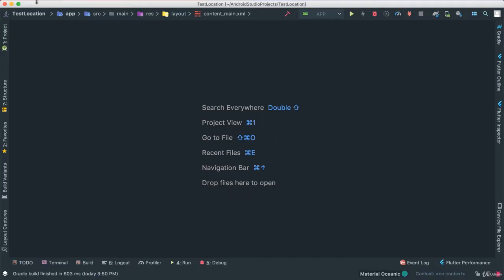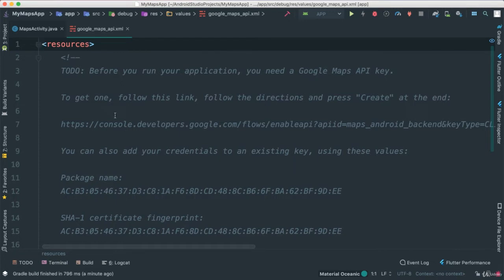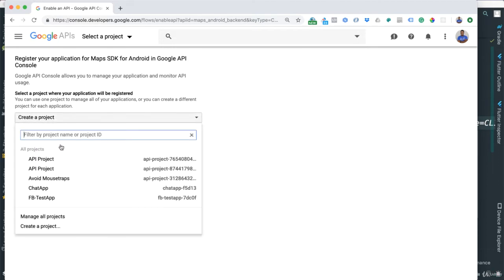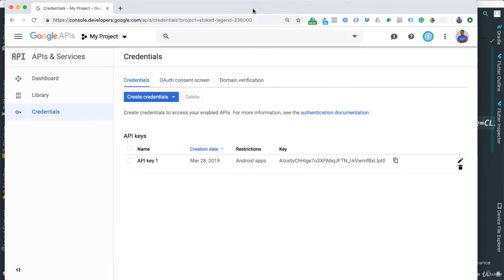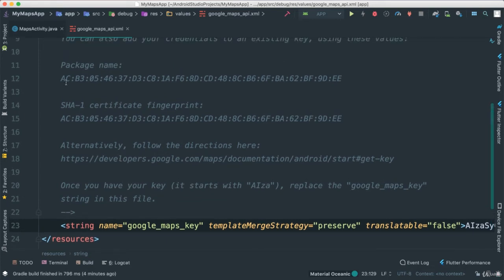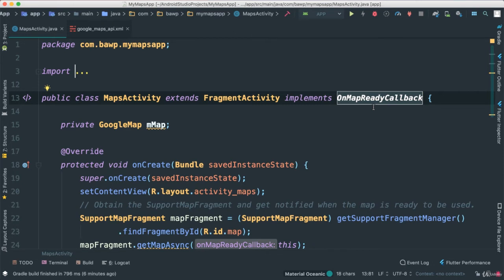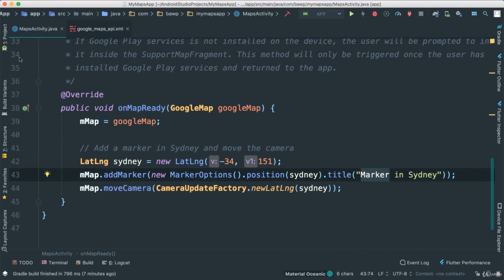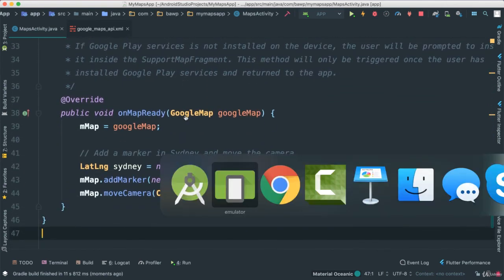Setting Up Our First Map and Showing Sydney || #153